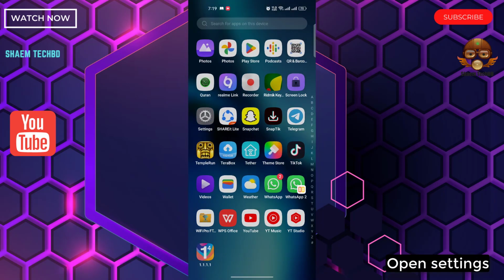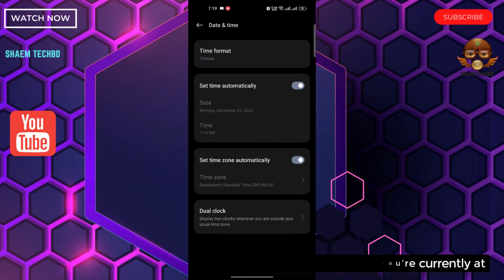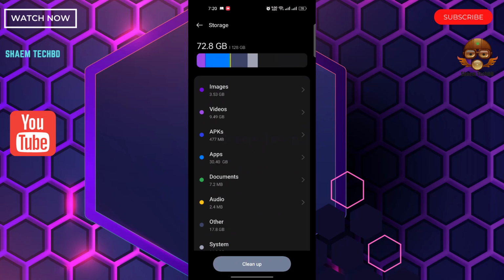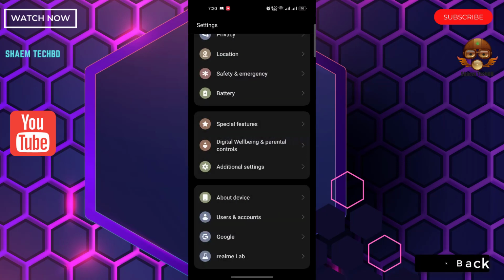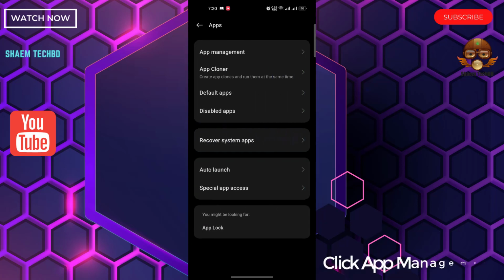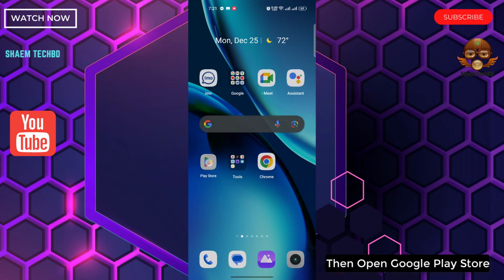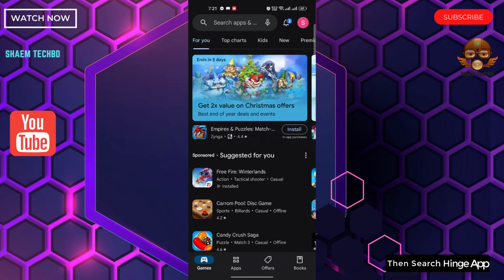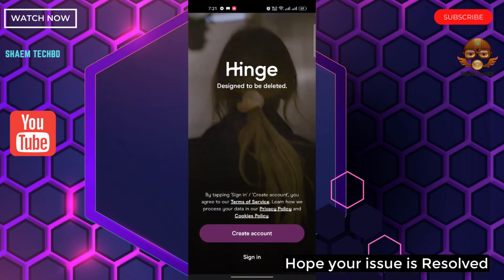How to Fix Hinge App Slow Loading Problem in Android After New Updates